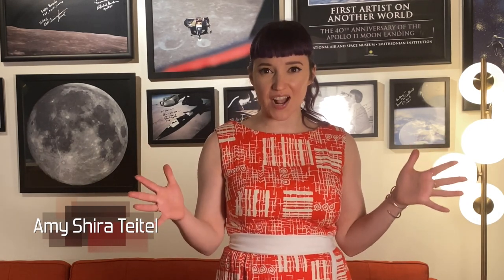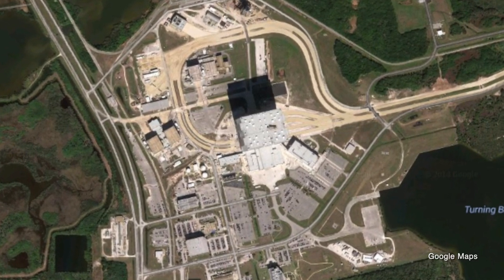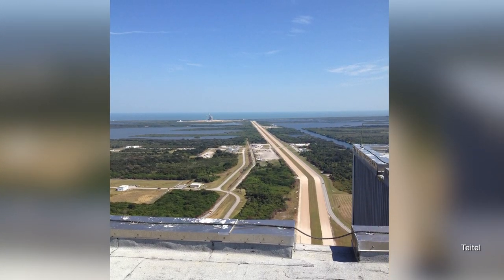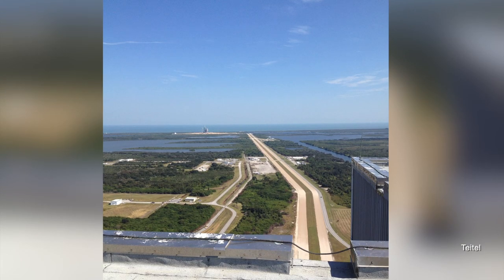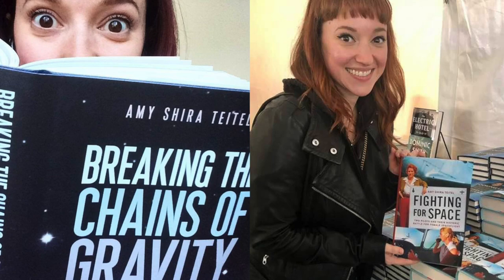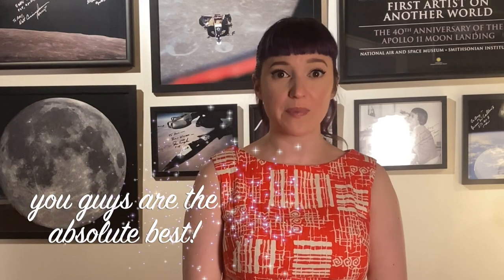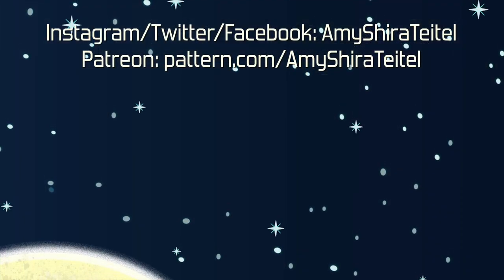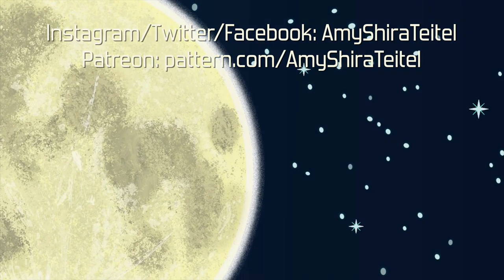So Big You Can See It from Space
This is a revisit of an old blog post from PopSci

Want totally unrelated content? I stream in Twitch Monday and Thursday at 6pm Pacific an Sunday at 8am Pacific

Fighting for Space

Breaking the Chains of Gravity

Want to help keep The Vintage Space alive and get access to my Discord server at the same time? Any help is so hugely appreciated.
You can also join via YouTube Memberships for the same benefits.

Dress: Was my grandmother's in the 1960s.